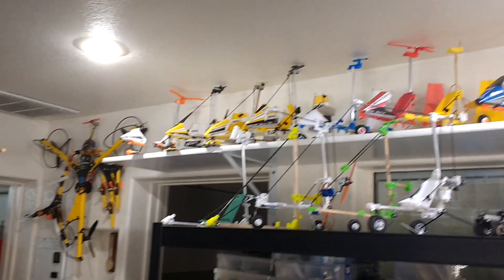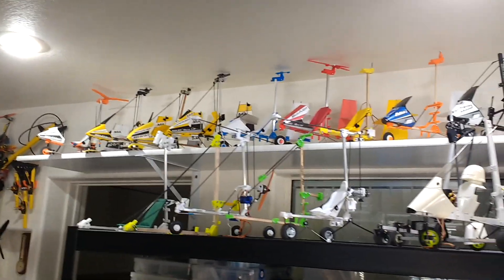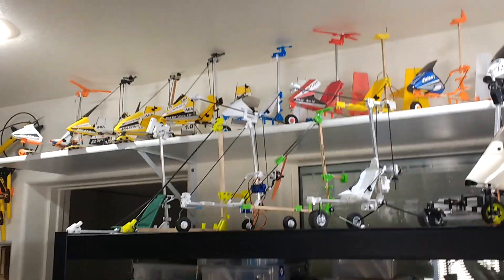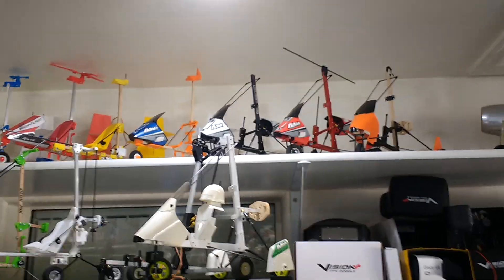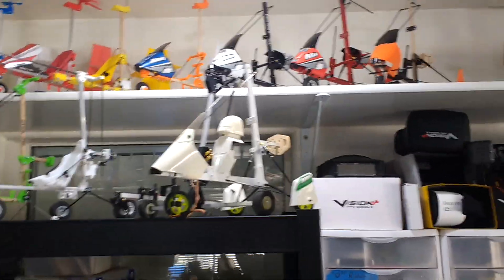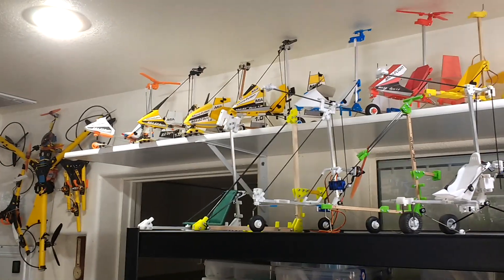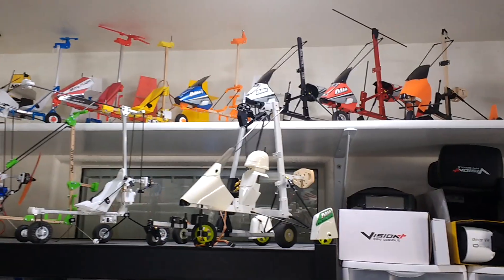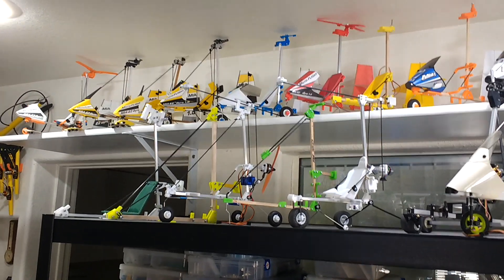MIA Museum - MIA EZ 1.0 RC Autogyro-Trike Evolution Collection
This is a small segment of the products I have designed and manufactured over the years in the MIA EZ™ 1.0 Line of RC Autogyros whose  frame architecture stemmed from the MIA Robo™ Trikes (RC Microlights with Direct Control) early developments.

Much of the similarities in frame design
between the MIA RC Microlights and RC Autogyros are because they are derivatives of one another in some form.

Performance - Durability - Realism
Since 1999